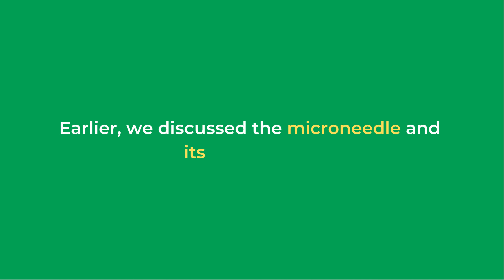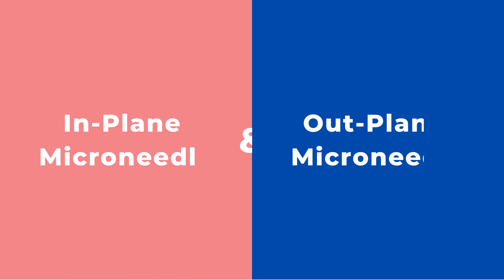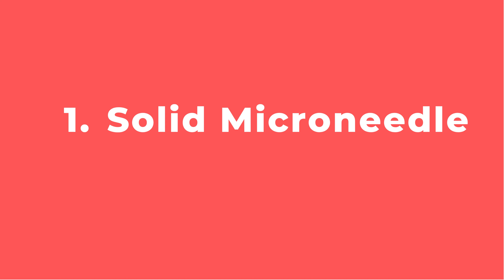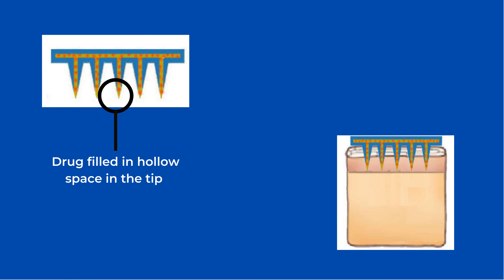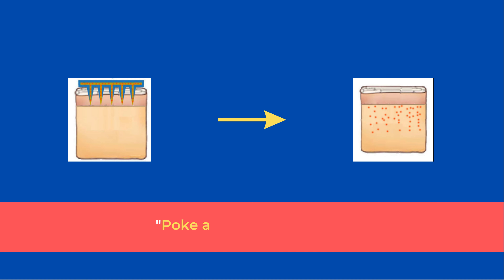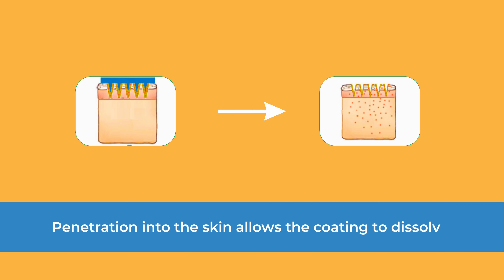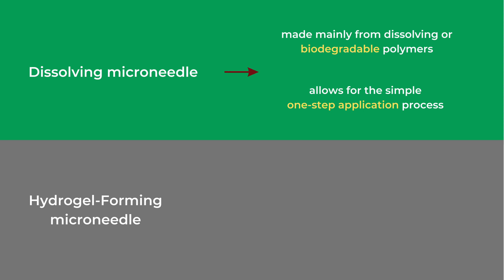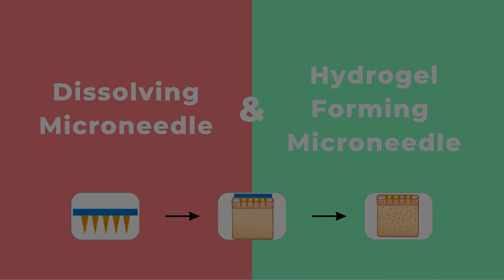Types of Microneedle || Novel delivery system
Types of Microneedle | Ultimate Guide | Novel  delivery system

Microneedling has become an increasingly popular skincare treatment in recent years, with numerous benefits such as improved skin texture, reduced acne scars, and fine line reduction. However, there are different types of microneedles available in the market, and it can be overwhelming to choose the right one for your skin concern.

Whether you're a seasoned microneedling enthusiast or a first-time user, this guide will equip you with the knowledge to make an informed decision on the best microneedling tool for your skin type and concern. So, grab a cup of tea and tune in to this comprehensive guide on microneedling.Novel delivery system